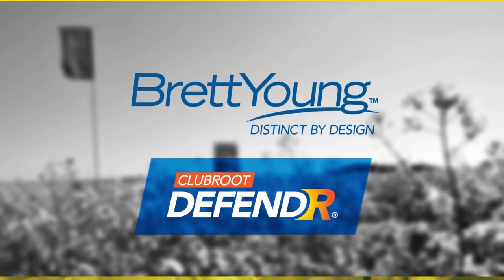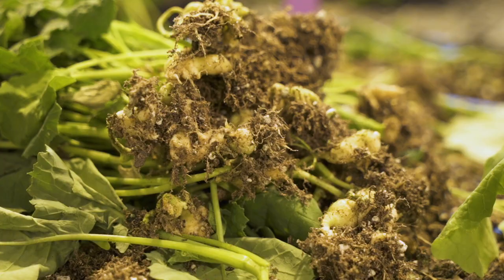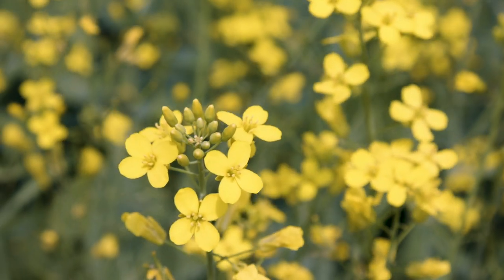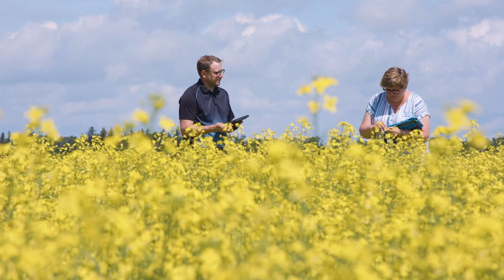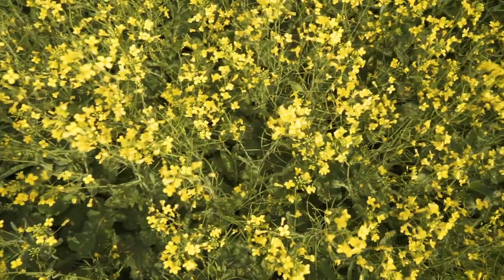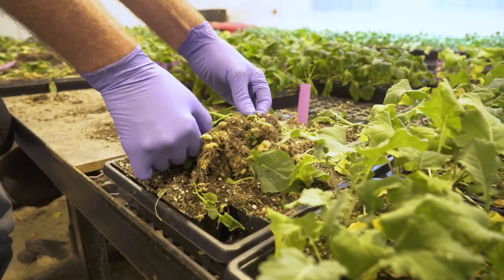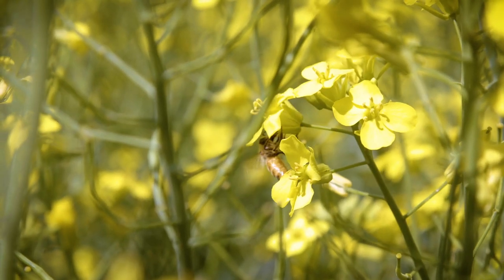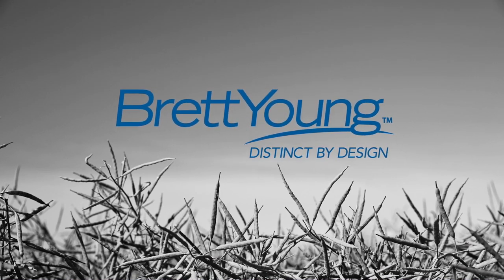DefendR Clubroot Canola Varieties from BrettYoung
The only line of defense against Clubroot lies in planting resistant hybrids. You can count on BrettYoung to bring you canola varieties that are high-yielding, high-performance AND have broad resistance to Clubroot pathotypes. We disclose the specific Clubroot pathotypes our varieties are resistant to, so you know you’re getting effective Clubroot protection.